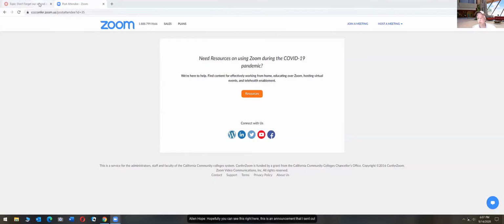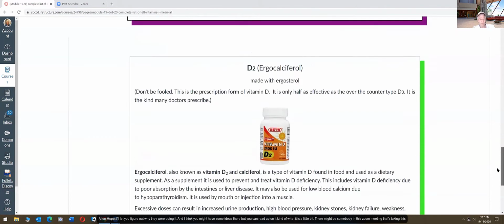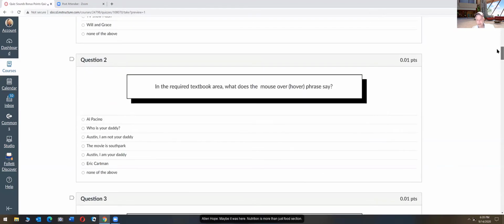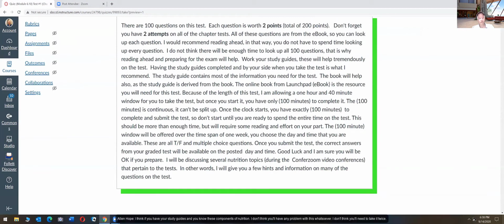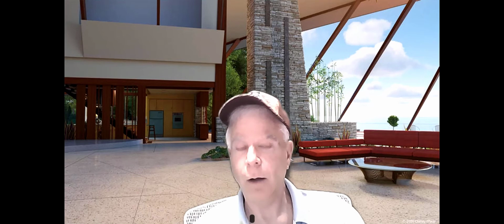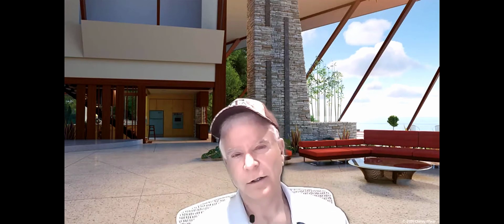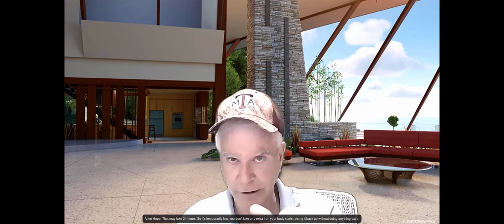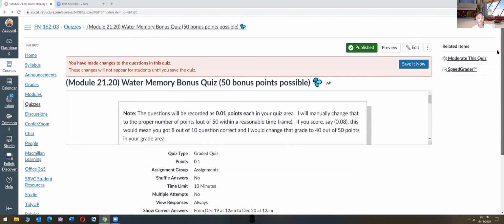Sept 14, 2020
This the Sept. 14th, 2020 Zoom meeting from Dr. Allen Hope's nutrition class at San Bernardino Valley Community College